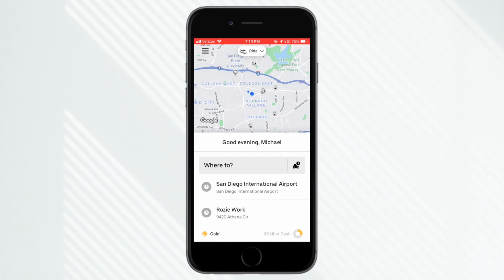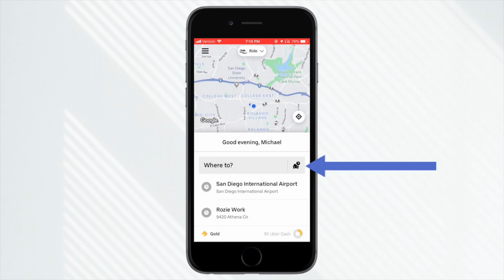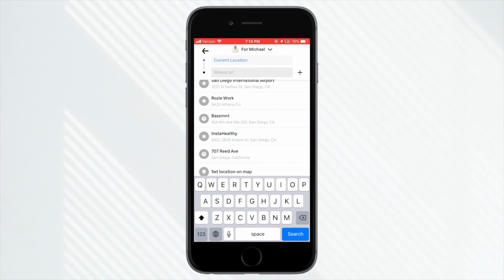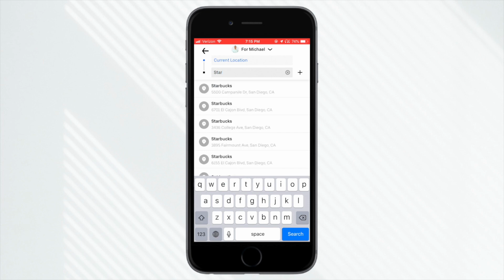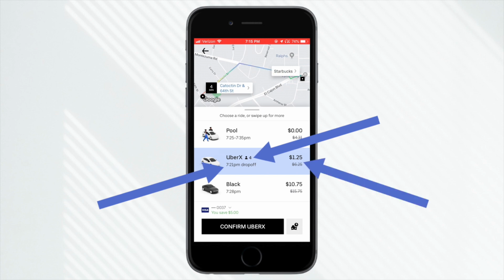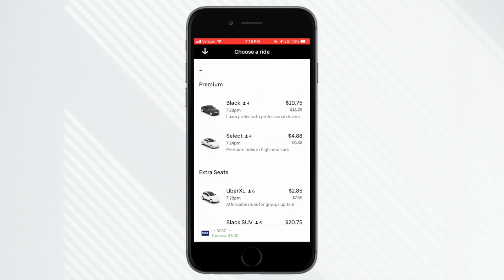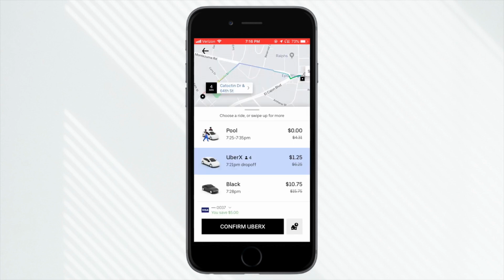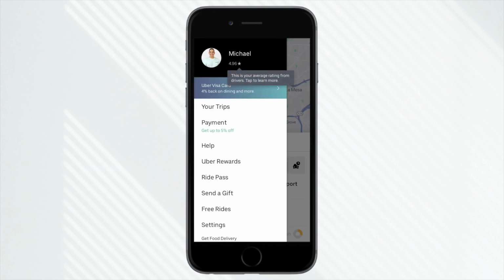How To Request An Uber (2019)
In this video walk-through I show you how to request an Uber ride with the most current version of the Uber passenger app for 2019.

MAKE MONEY:
/get-started

►My Gear